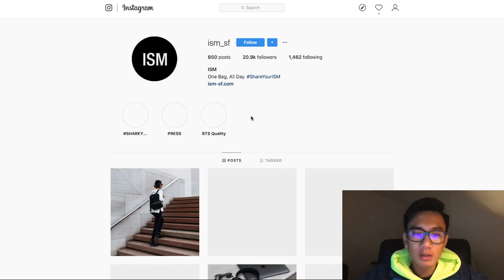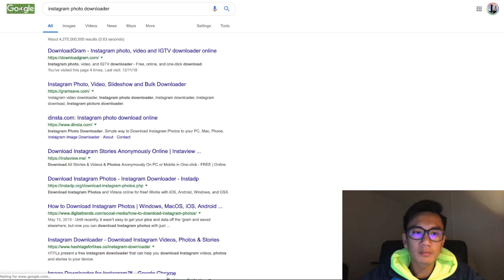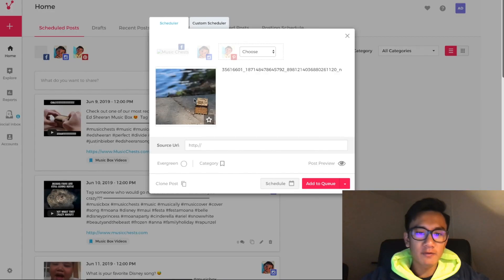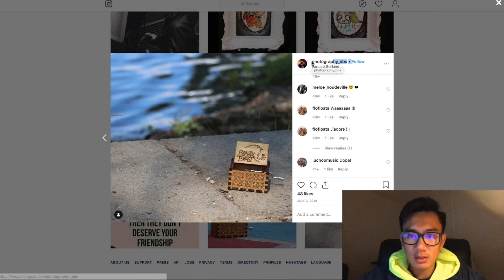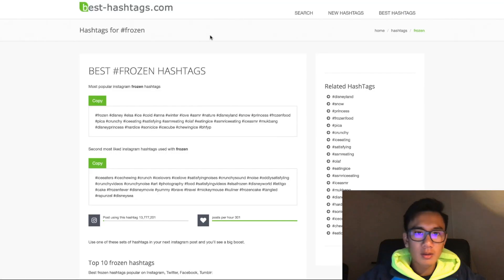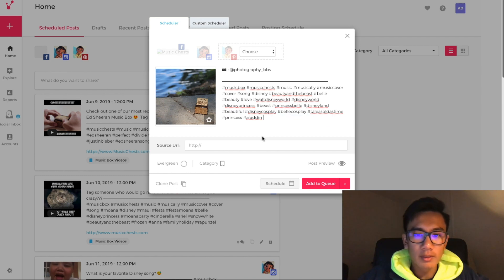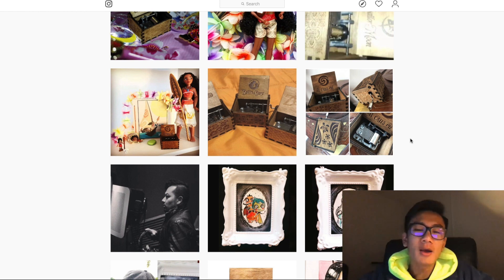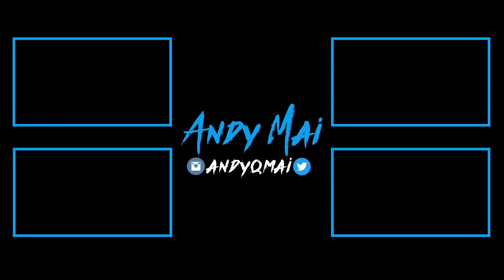Brand Building: Repost Customers Product Reviews + Photos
Engaging, Communicating and Supporting your customer base when it comes to Brand Building is SUPER important.

Answering ALL Questions, Mentorship Requests, Video Requests, Help
- @andyqmai (instagram)